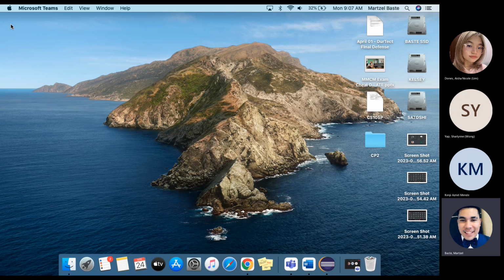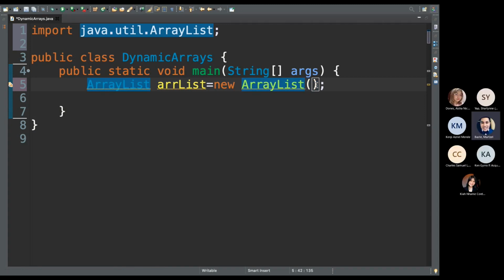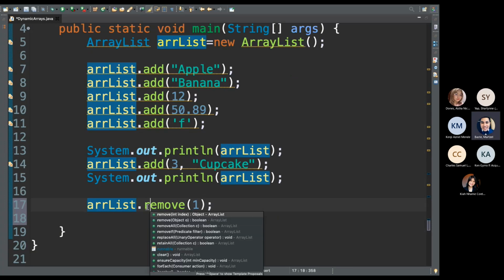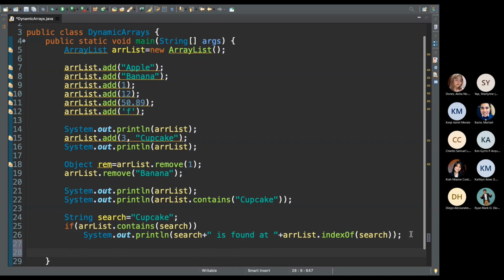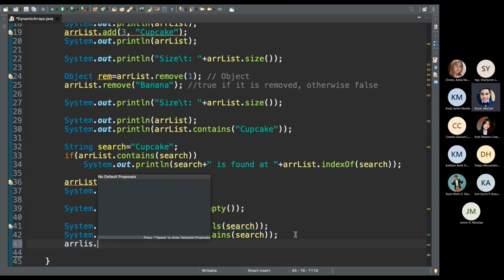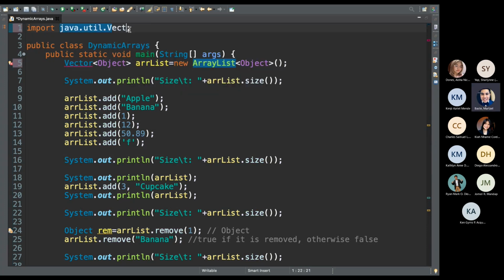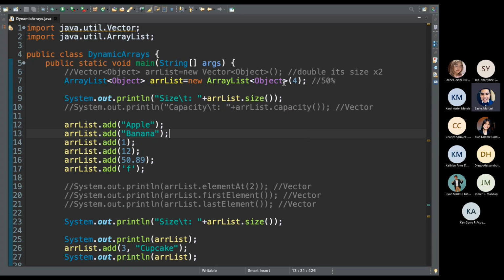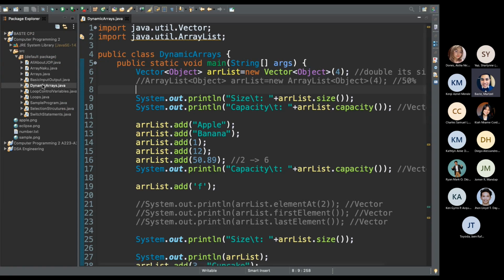Dynamic Arrays 2